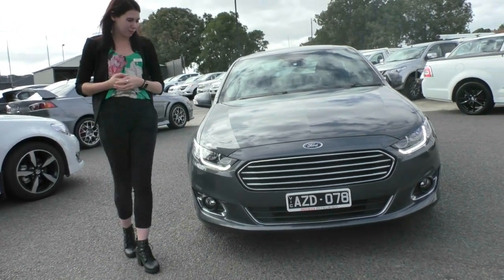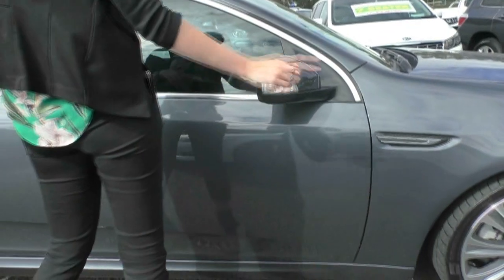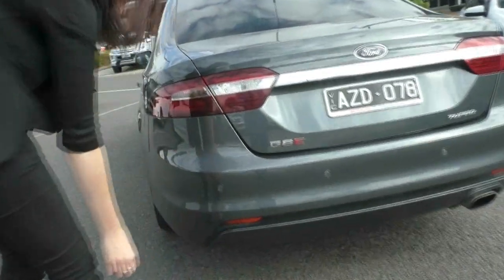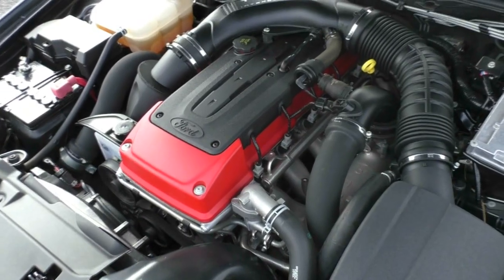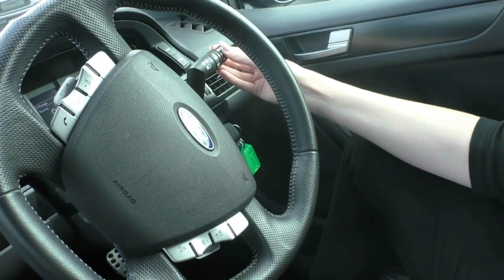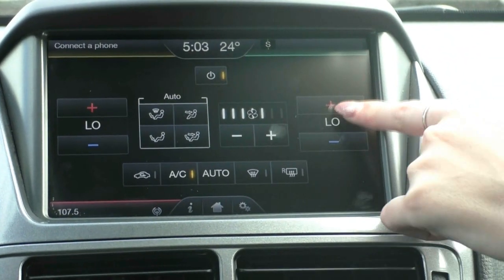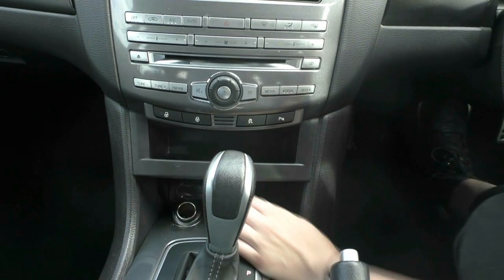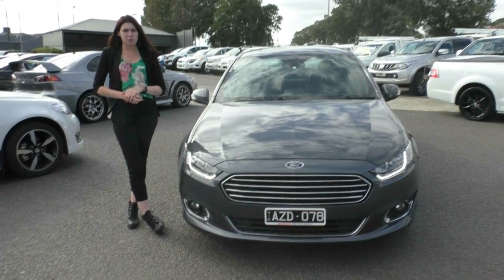B9488 - 2016 Ford Falcon G6E Turbo FG X Auto Walkaround Video